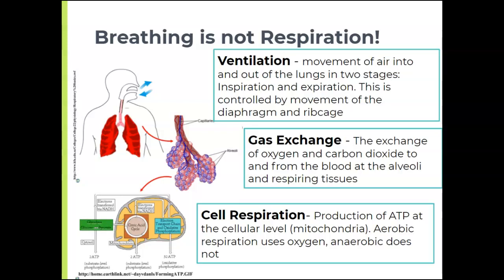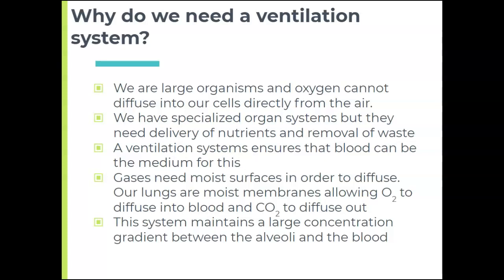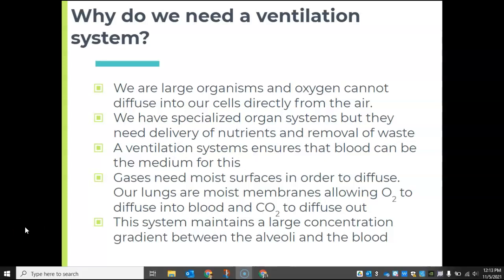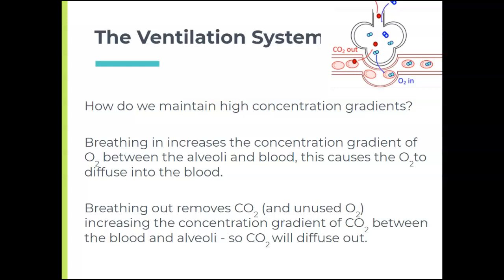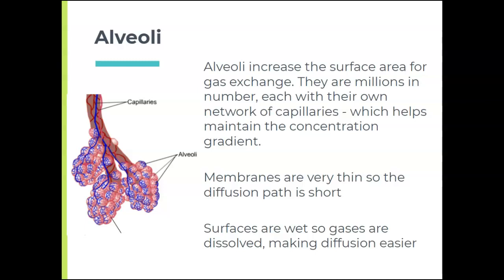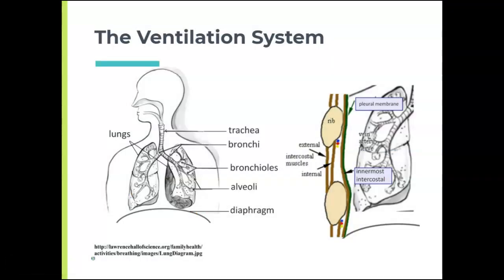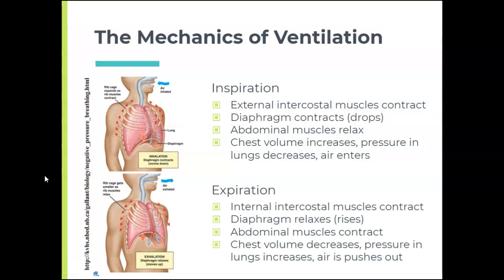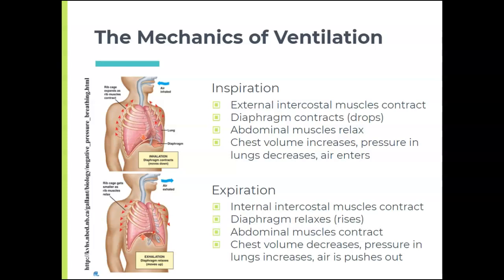6.4 Gas Exchange